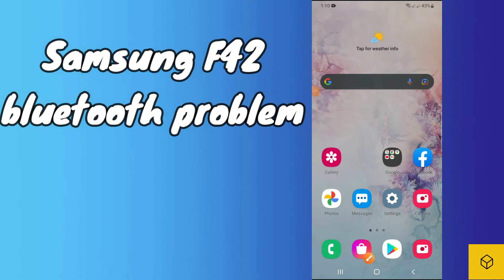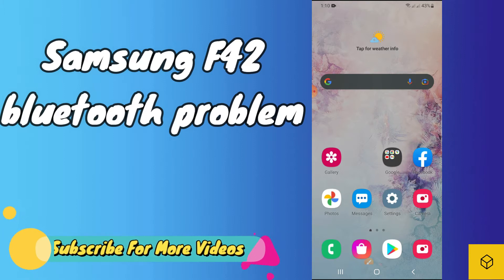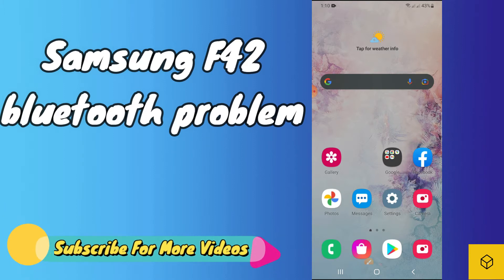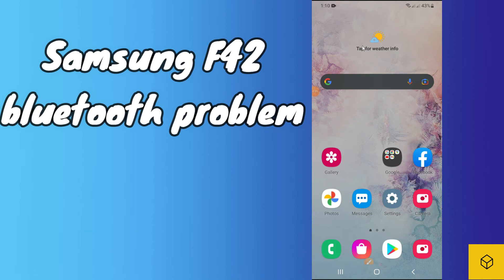Samsung bluetooth problem fix | bluetooth pairng connection f42 problem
✔️Samsung Bluetooth problem fix | bluetooth pairing connection f42 problem